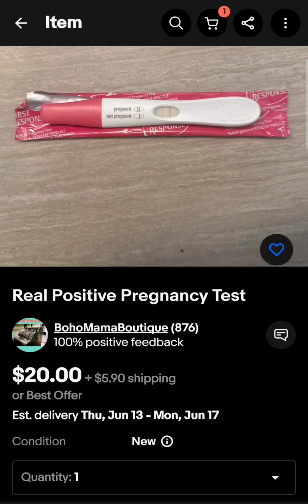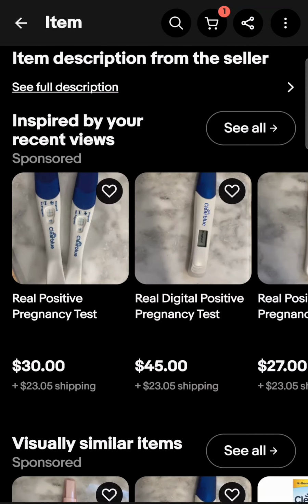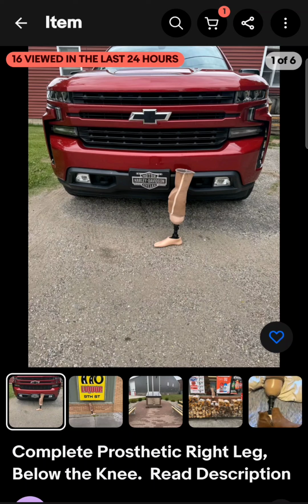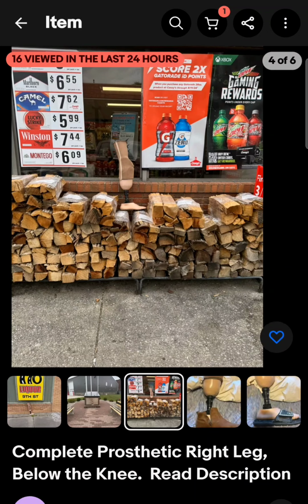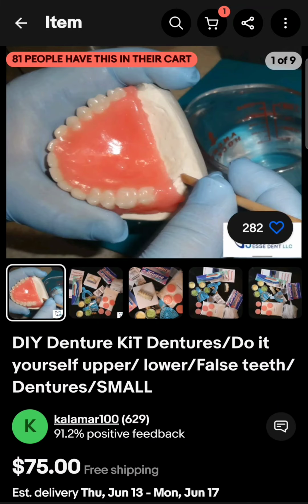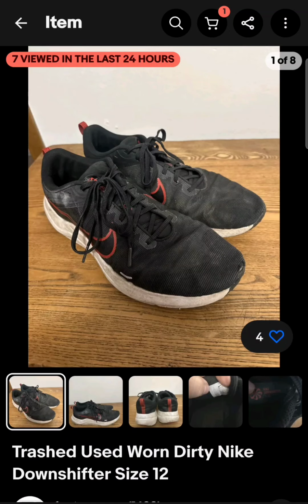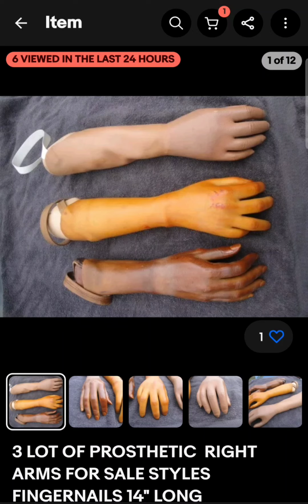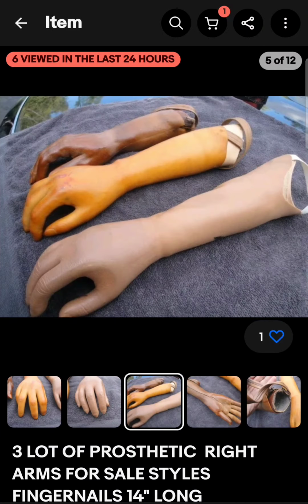Crazy items for sale on ebay?!!